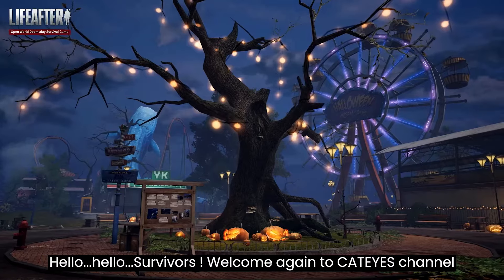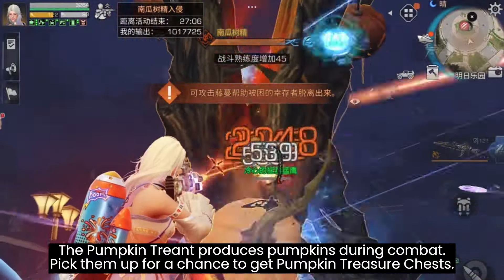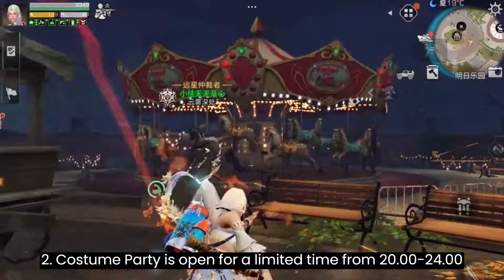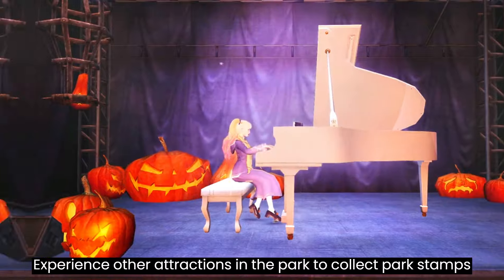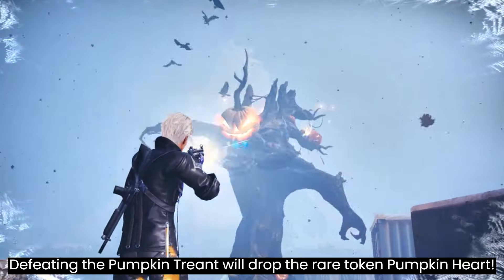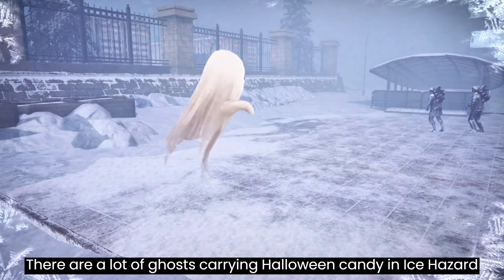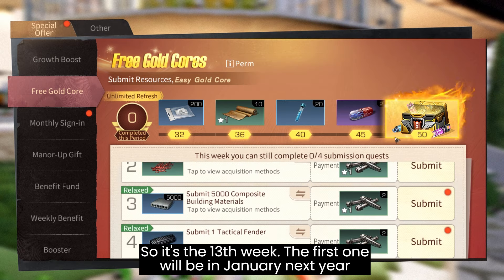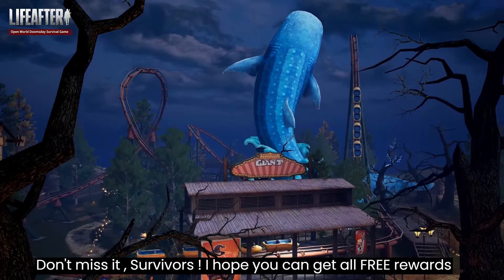👻 LIFEAFTER Give FREE GOLDEN CORE❓5 F2P EVENTS IN HALLOWEEN PARTY You May not Miss ❗